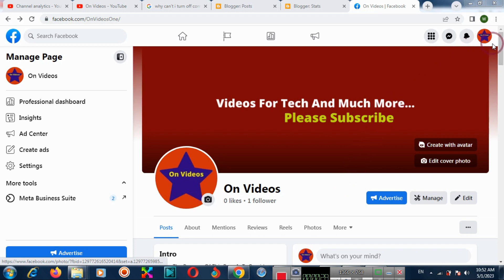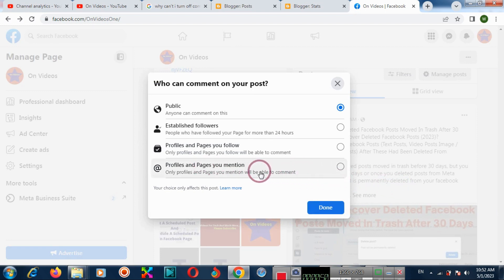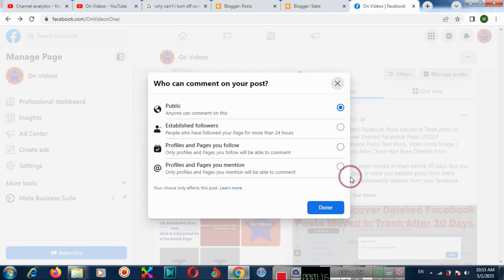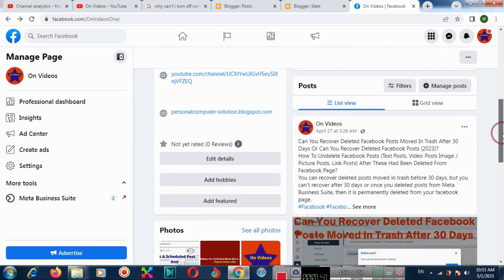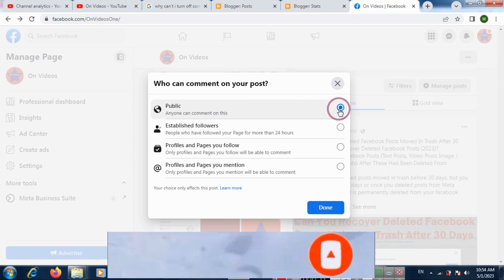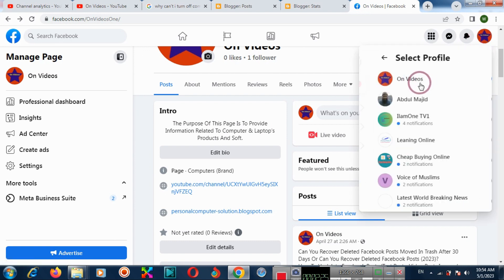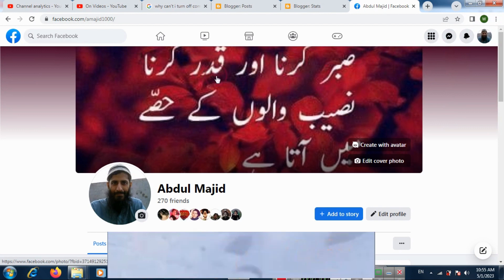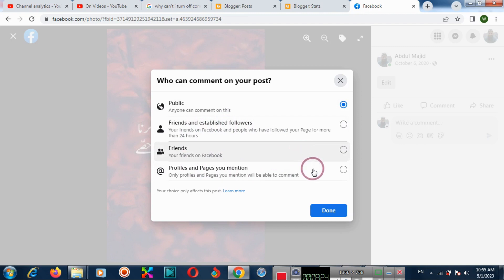How To Turn Off / On Comments On Individual Or Specific Facebook Post (2023)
You can turn off / disable comments on a facebook post for your facebook page, personal account and facebook group easily. Later on, you can enable comments for that facebook post, you shared in your facebook personal account, facebook page or facebook group. You can choose four options to allow or disallow comments on your facebook post. 1. Public 2. Established followers 3. Profiles And Pages You Follow 4. Profiles And Pages You Mention (If You Select Nothing, Then This Disables Comments On Your Facebook Post)